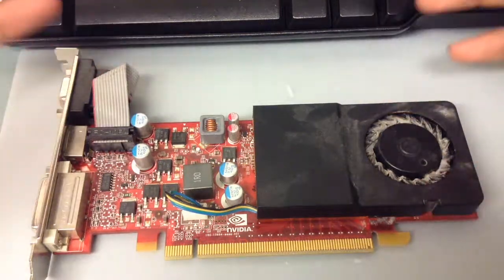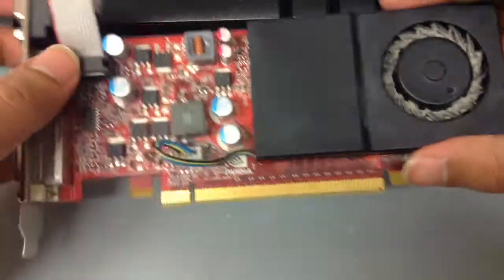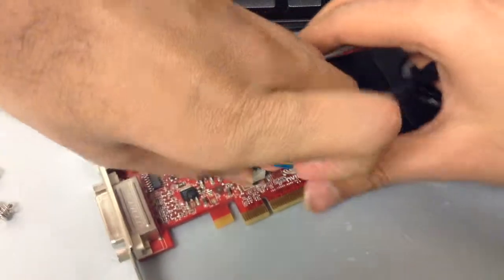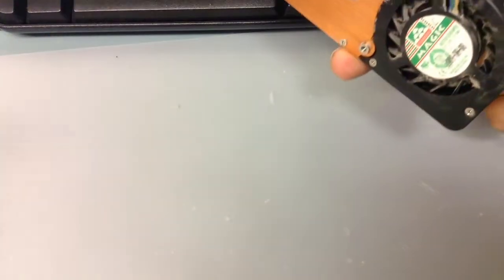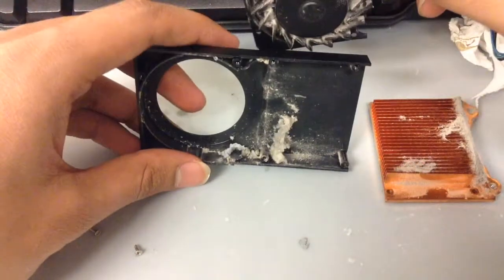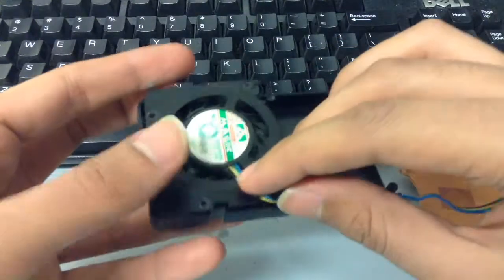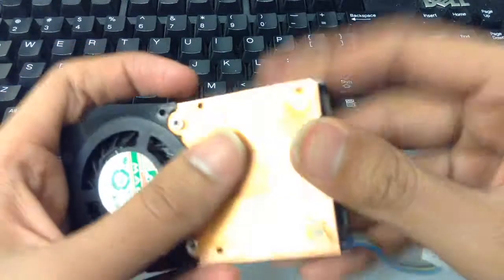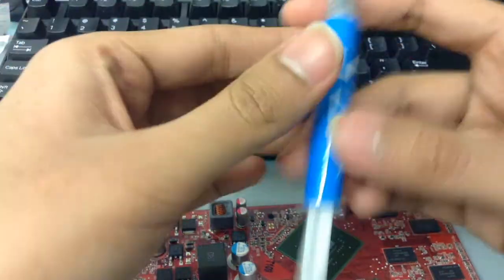Restoring An Nvidia GeForce GT 220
Refurbishing an old Nvidia GT 220, that I found from my local E waste center. Its the HP version of the 220, probably taken out from an older HP cpu.